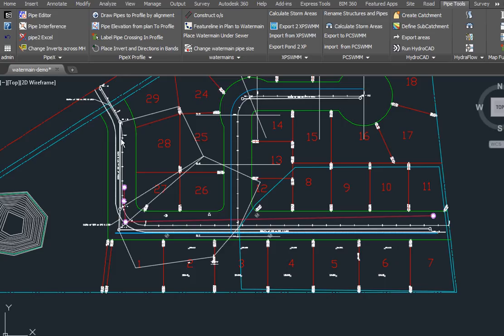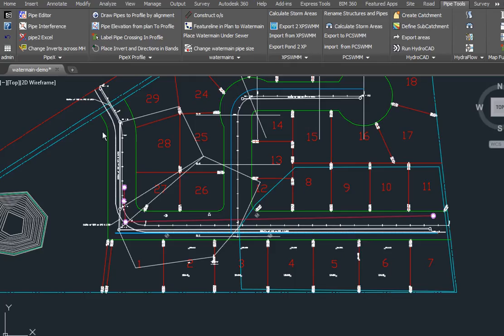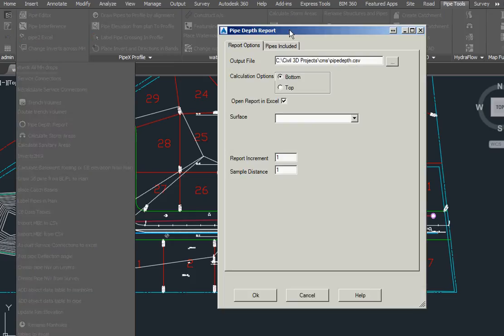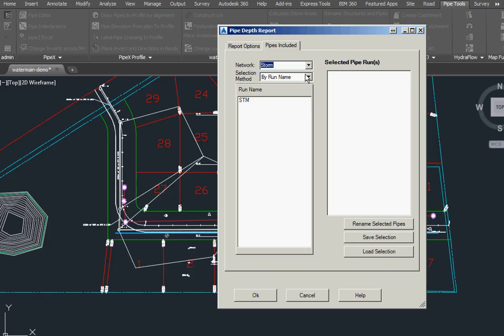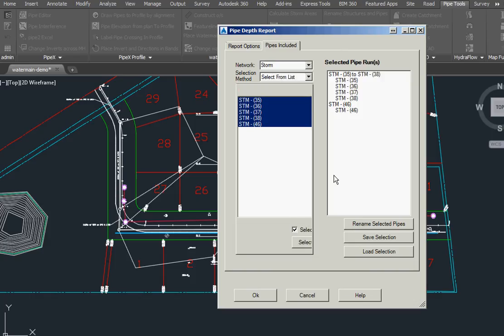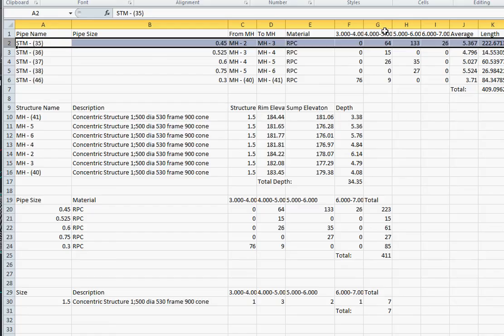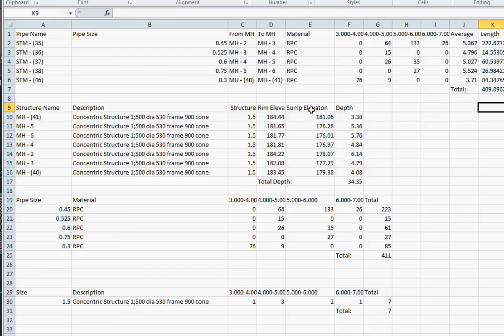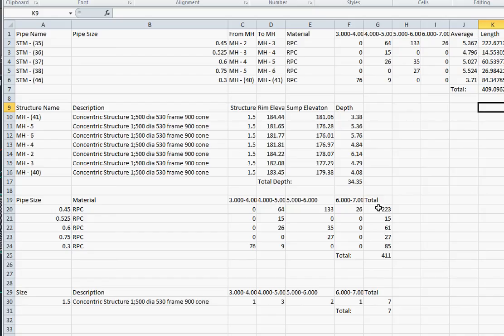depth report from Civil 3D pipes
generate a report that shows the length of pipe at each depth interval, average depth and summarize the amount of each pipe type for length and depths.  It will also produce the depths and summary for the structures